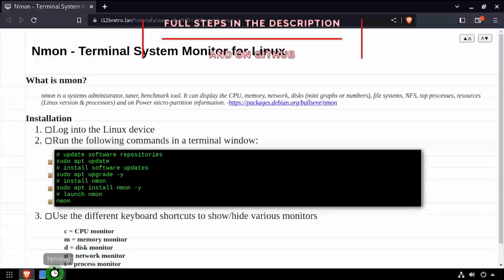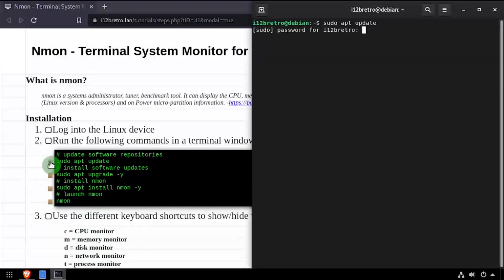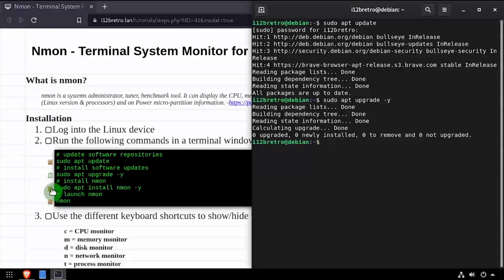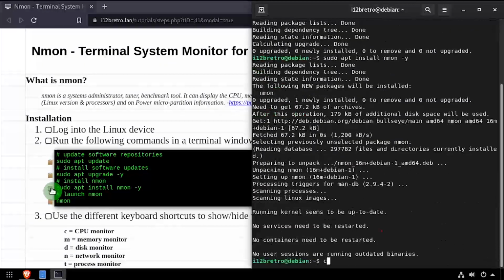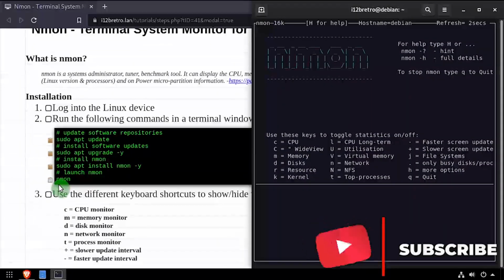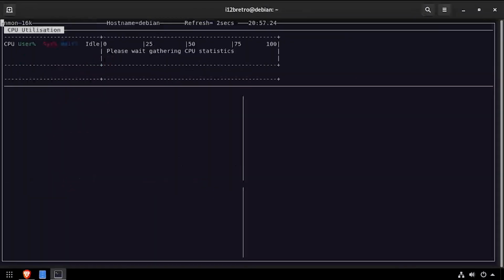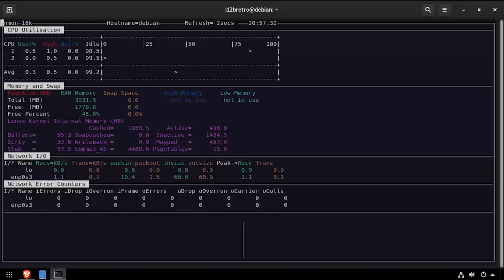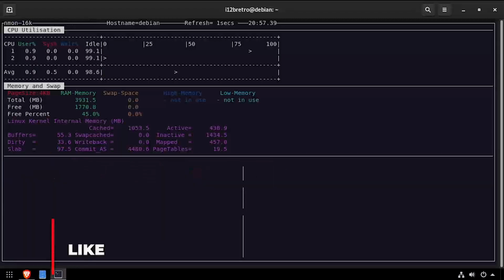Nmon - Terminal System Monitor for Linux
What is nmon?
nmon is a systems administrator, tuner, benchmark tool. It can display the CPU, memory, network, disks (mini graphs or numbers), file systems, NFS, top processes, resources (Linux version & processors) and on Power micro-partition information.

Installation
   01. Log into the Linux device
   02. Run the following commands in a terminal window:
         # install software updates
         sudo apt upgrade -y
         # install nmon
         sudo apt install nmon -y
         # launch nmon
         nmon
   03. Use the different keyboard shortcuts to show/hide various monitors
         c = CPU monitor
         m = memory monitor
         d = disk monitor
         n = network monitor
         t = process monitor
         + = slower update interval
         - = faster update interval